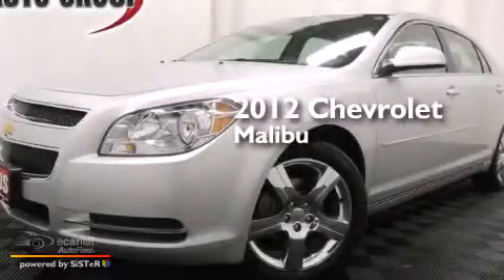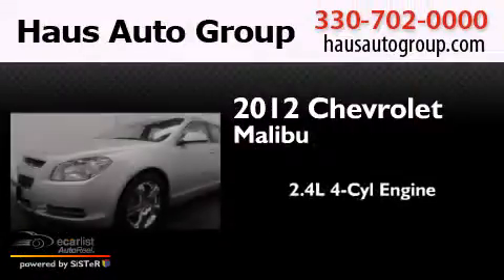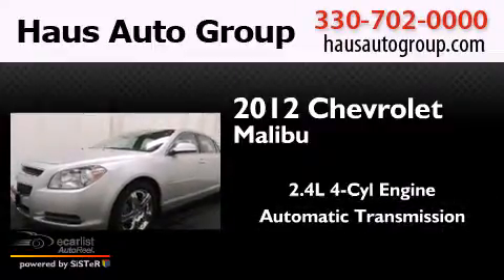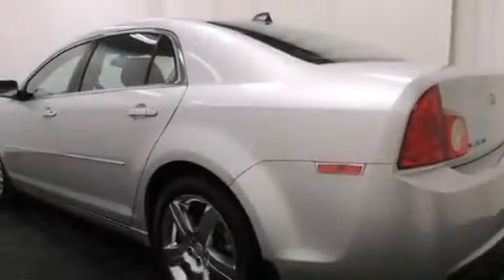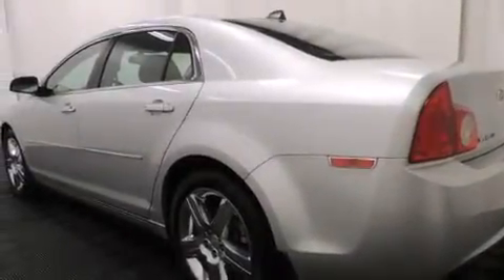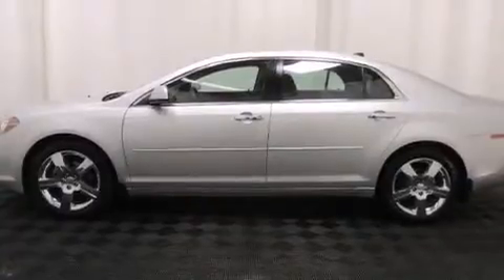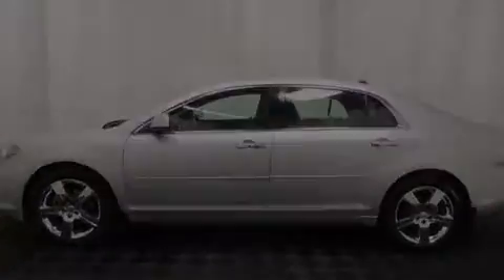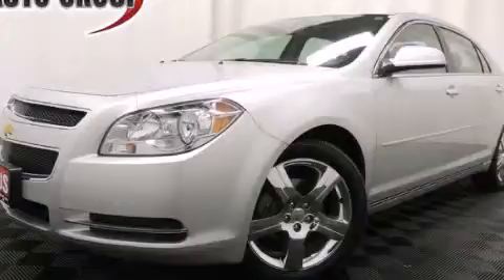Preowned 2012 Chevrolet Malibu Canfield OH 44406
We have been honored to serve the Canfield OH area , we promise that your experience at our dealership will exceed your expectations ! Year : 2012 Make : Chevrolet Model : Malibu Engine : Ecotec 2.4L DOHC 16-Valve 4-Cyl VVT MFI Engine Trans . : Automatic Exterior : Silver Miles : 12,403 Chris Haus Auto Sales LLC 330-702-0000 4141 Boardman Canfield Rd Canfield , OH 44406